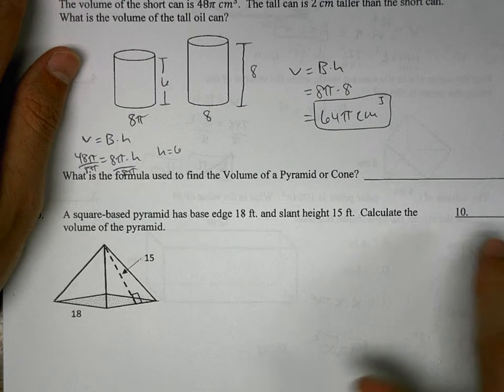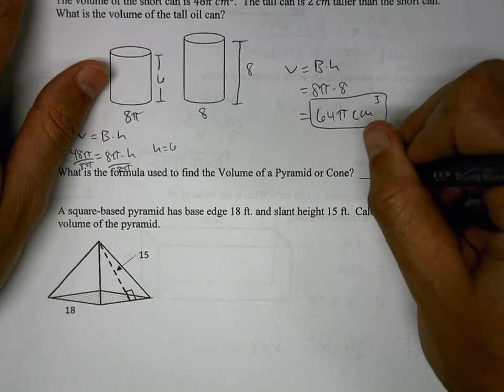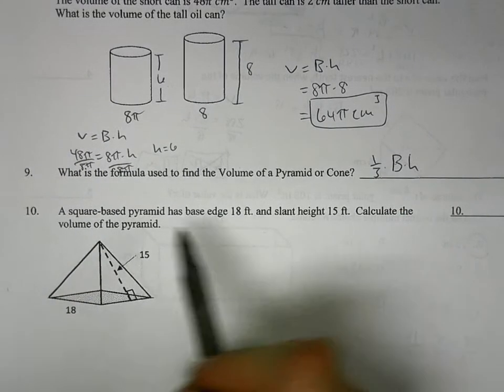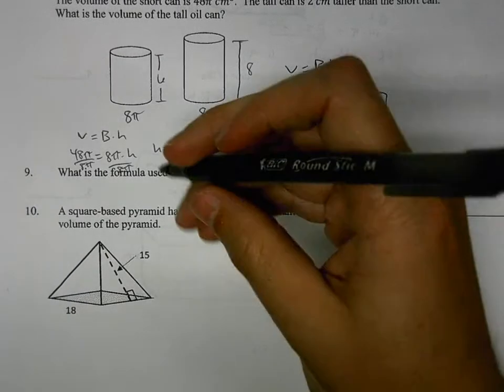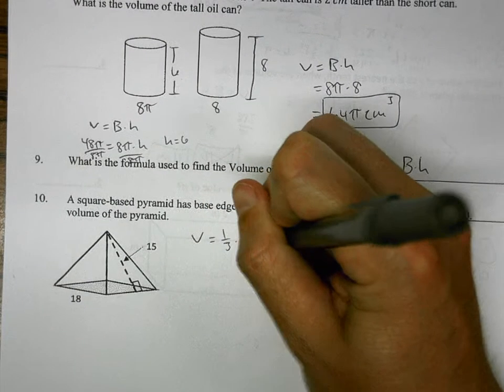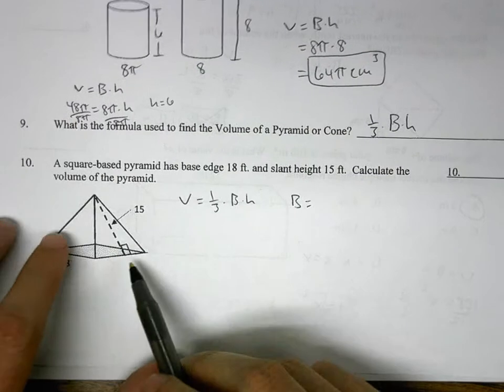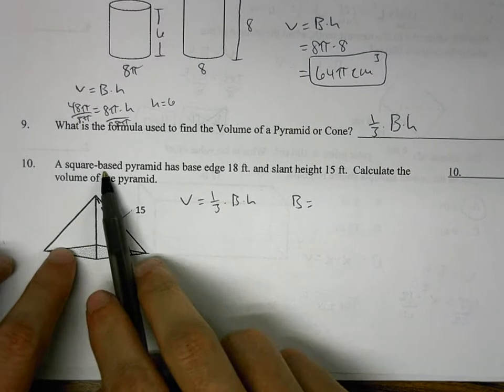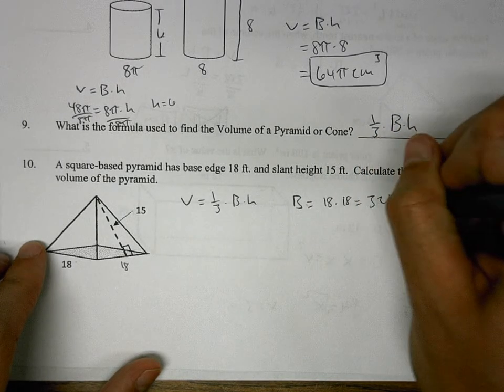Math 2 Unit 13 Review